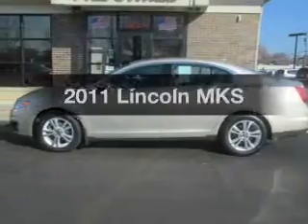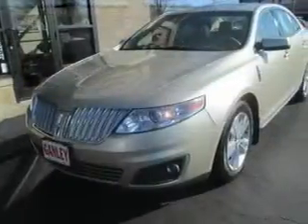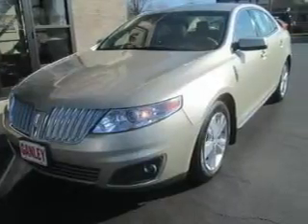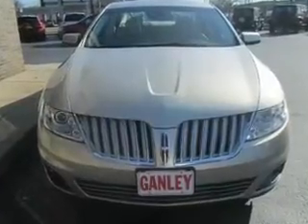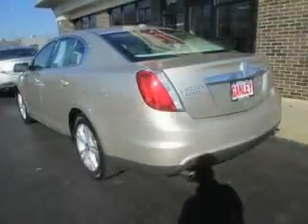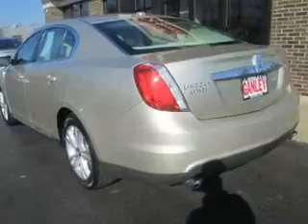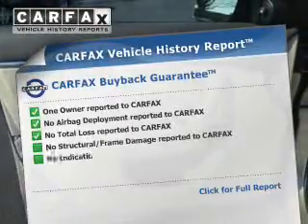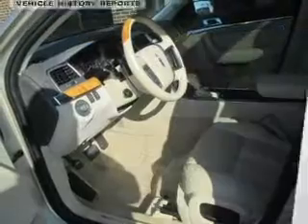2011 Lincoln MKS - Middleburg Hts OH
Year: 2011
Make: Lincoln
Model: MKS
Trim:
Engine: 3.7 liter 6 cylinder 24 valve
Transmission: 6-Speed Automatic
Color: Gold Leaf Metallic
Mileage: 48391
Address:
6630 Pearl Road
Middleburg Hts, OH 44130